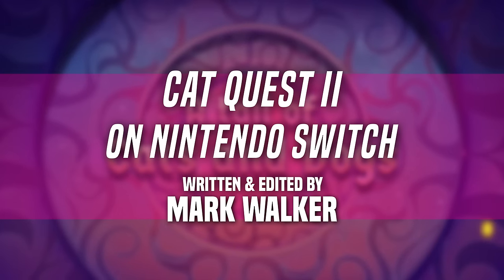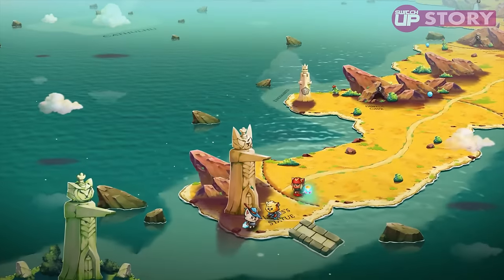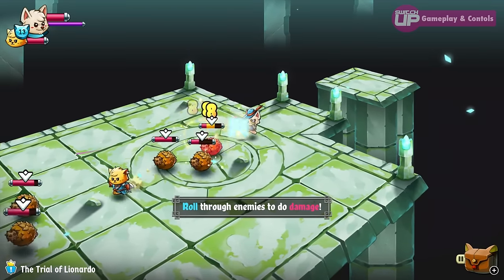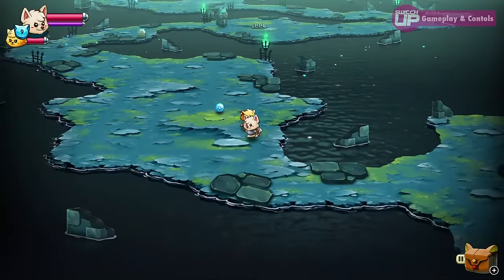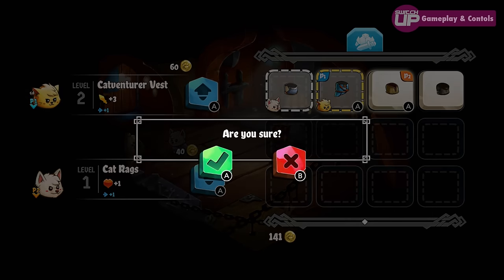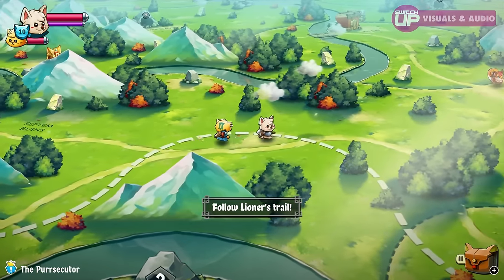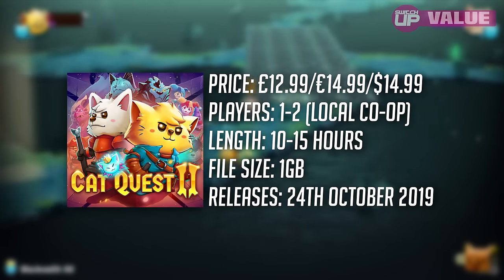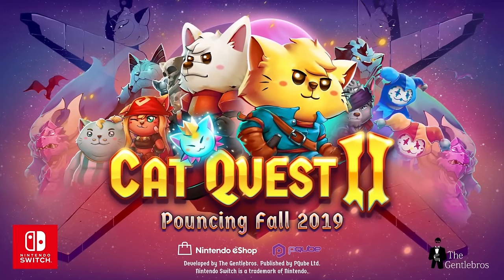Cat Quest 2 Nintendo Switch Review - BEST ARPG SWITCH CO-OP?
Here’s our review of Cat Quest 2 on the Nintendo Switch which launches on October 24th! With local couch co-op this could be the new go to ARPG for me! Let’s find out!

Happy gaming!

SwitchUp